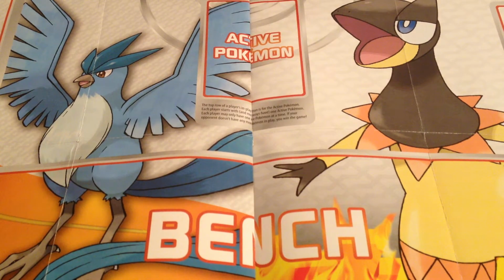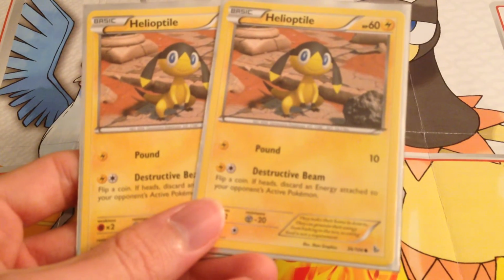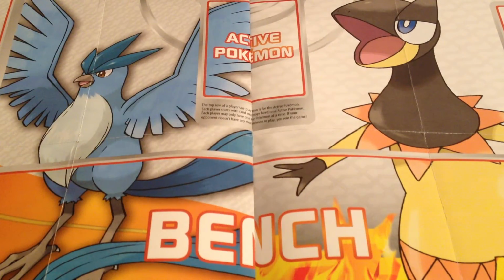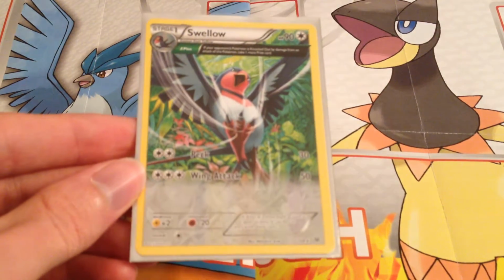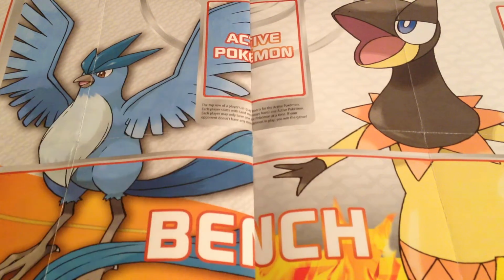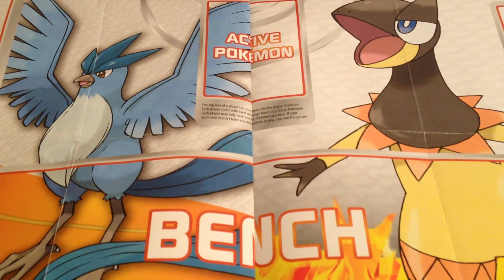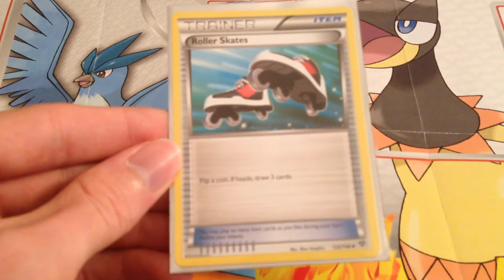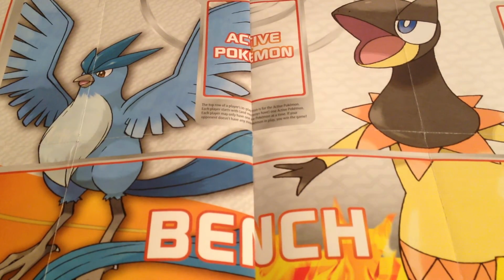Pokemon Theme Deck FUSION!! (Episode 2)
What will our combined Articuno/Heliolisk deck look like?  Watch to find out!